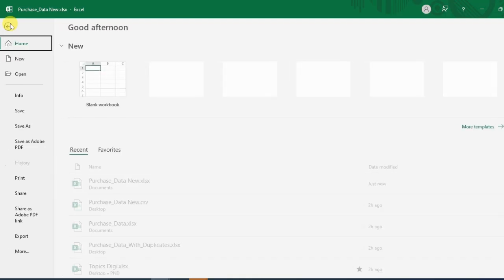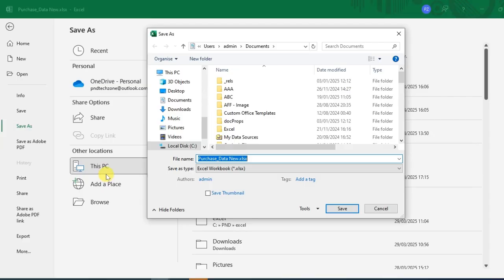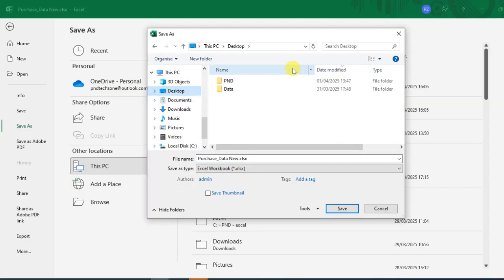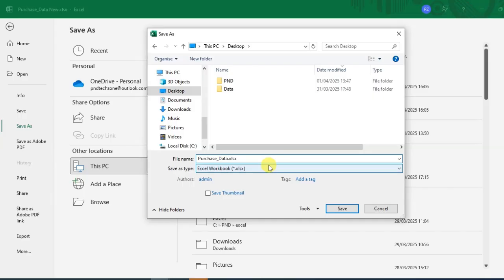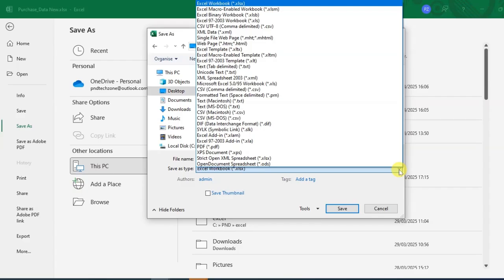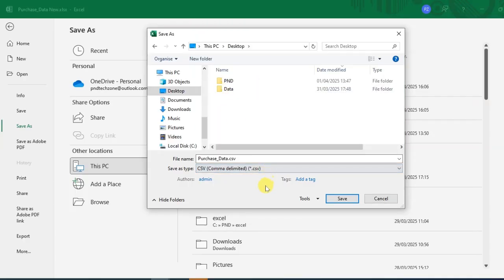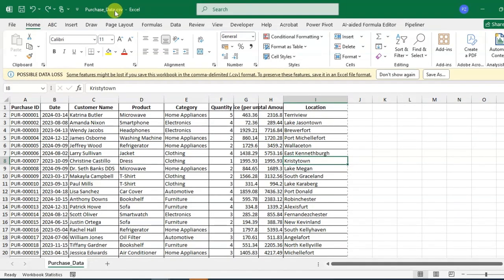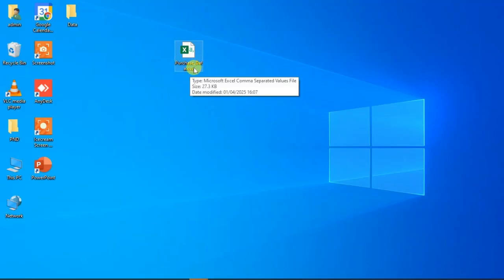How To Create Csv File In Excel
hello everyone in this video we learn how to create CSV file in excel. so let's start, here i have data and i want to convert it to CSV file. go to file tab, click save as, then select location like desktop. change file name if needed, then in save as type select CSV (Comma delimited) and click save. now file is saved as CSV and you can check it on desktop.